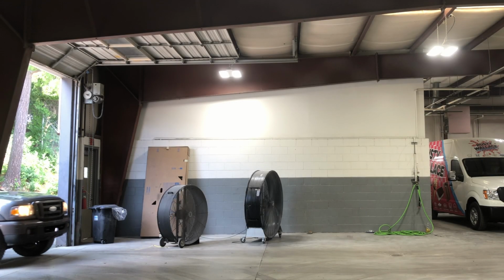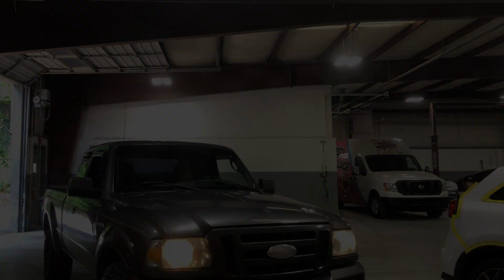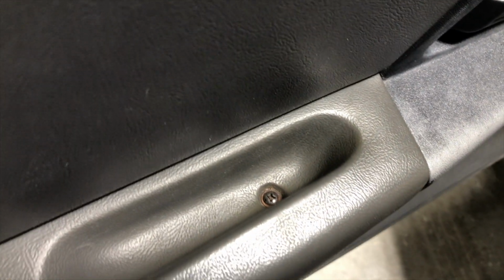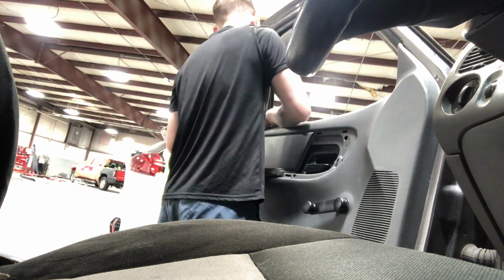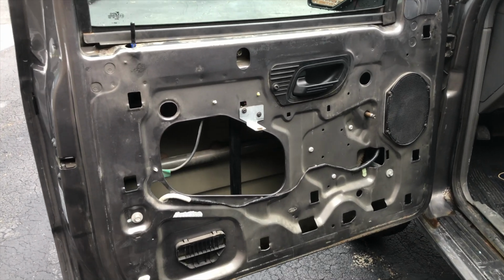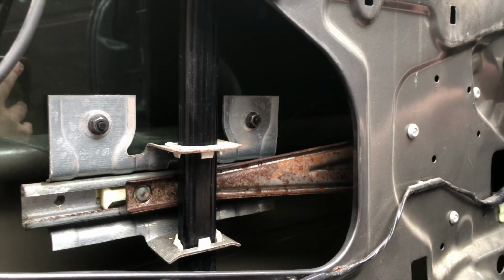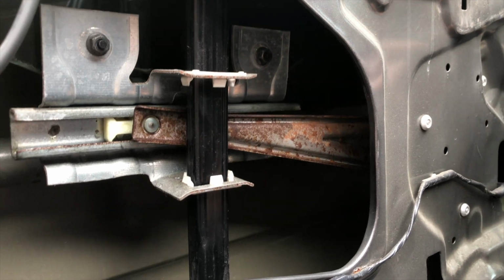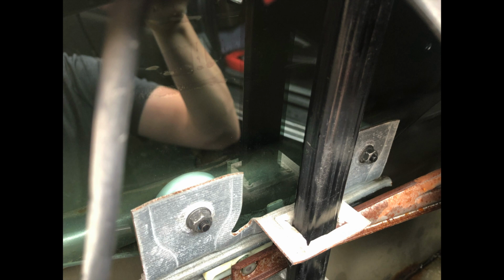How To EASILY Install Driver Door Window | 98-12 Ford Ranger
Today's project calls for removing the driver door panel and installing a new window on my 2007 Ford Ranger!

TOOLS NEEDED:
1. Phillips Screwdriver to remove (2x) screws holding door panel
2. Some sort of small pick tool to remove manual window handle
3. Body panel trim removal tool
4. T20 Torx Screwdriver to remove bolt from manual window handle
5 .Center Hole Punch to remove rivets held in by glass window
6. Drill to remove rivets

Thank you for taking time out of your day to watch this video! I want to hear from YOU! What do you think about this DIY VIDEO?

• 1986 Jeep Grand Wagoneer AMC 360 project 😋

I created The Grand Waggy Instagram page back in 2015, to share the love of the classic Wagoneer models around the world. If you're an owner of a Full Size Jeep, send me a direct message on Instagram for a feature!